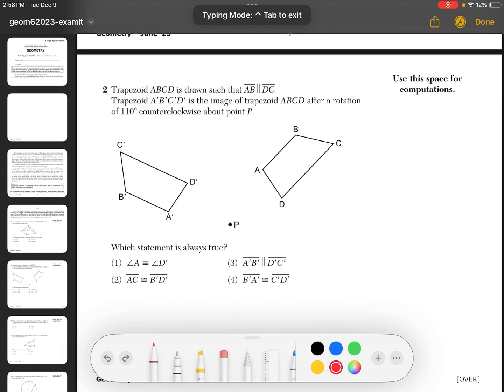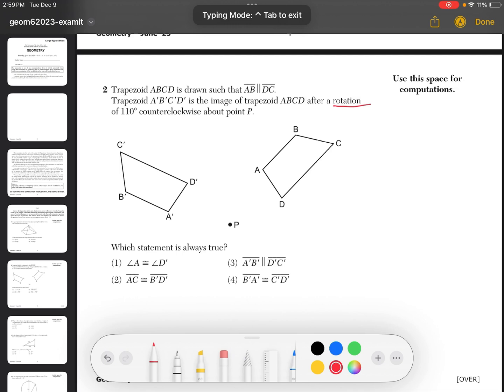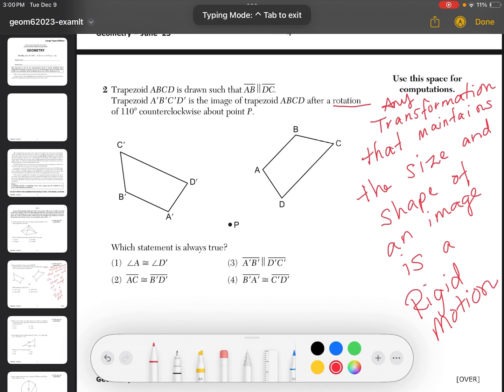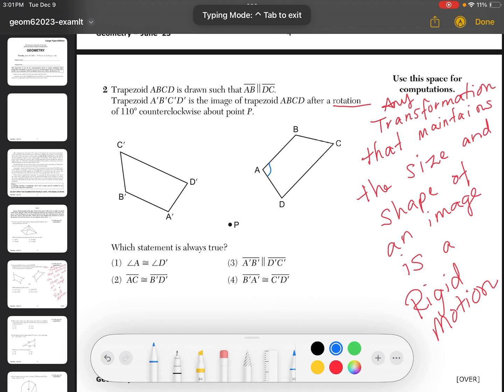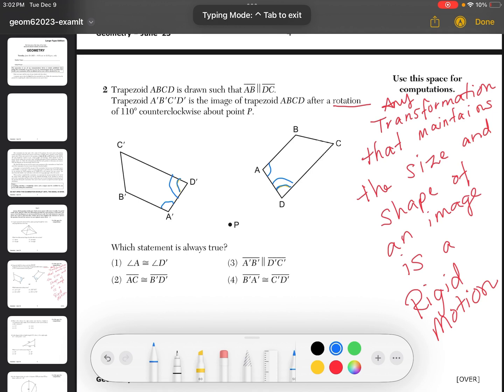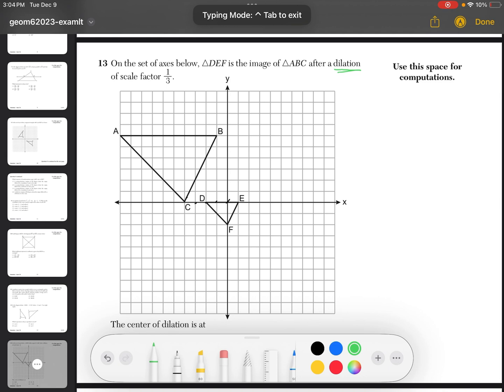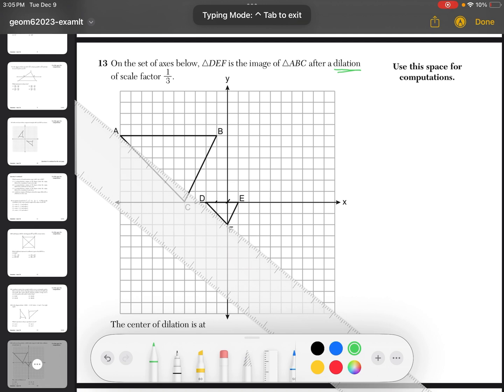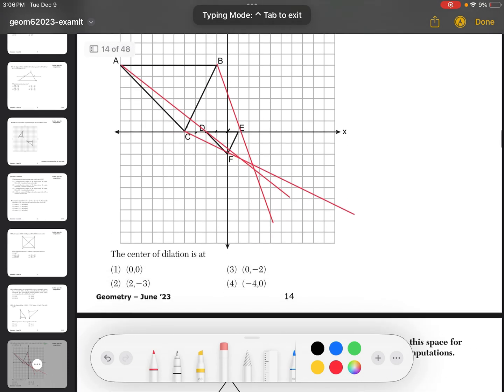Rigid Motions on The New York State Geometry Regents Exam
Watch me give an example and counter example of a rigid motion.